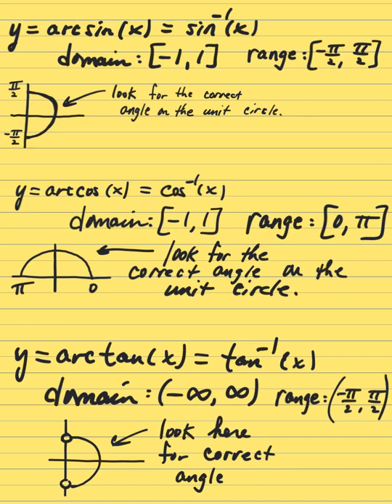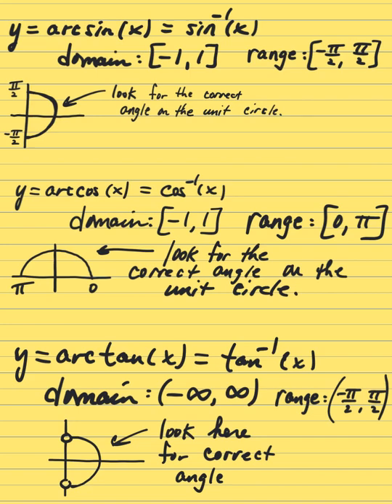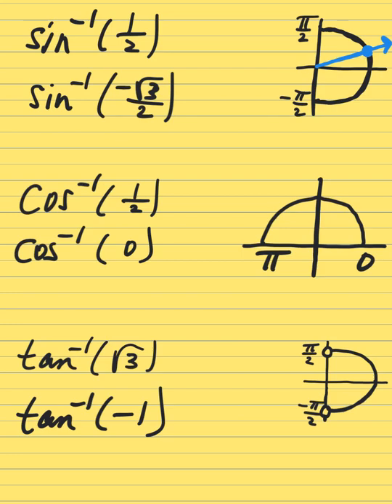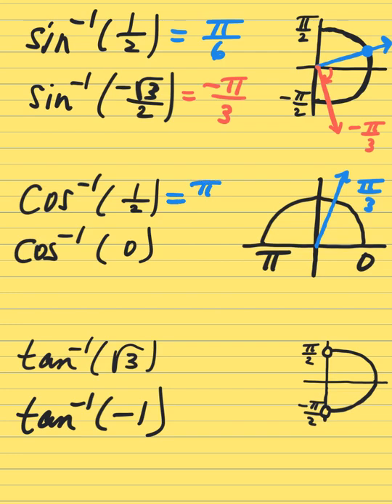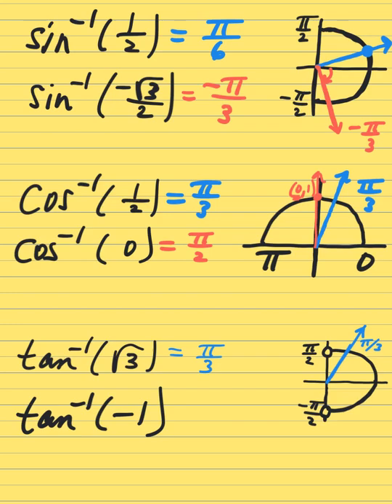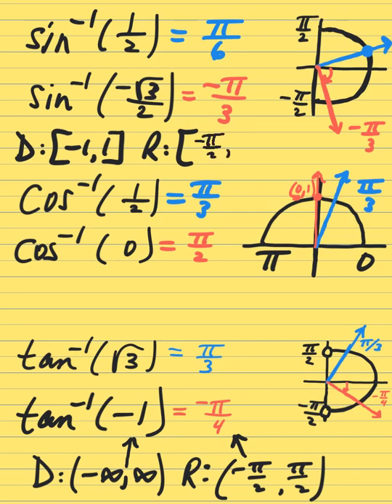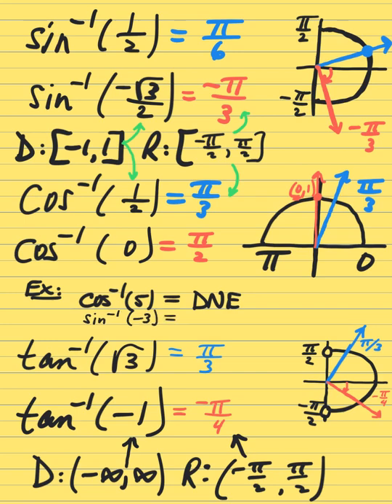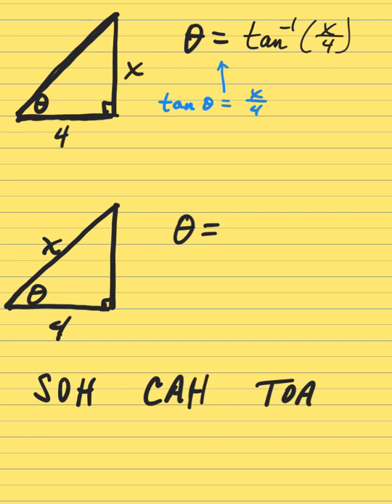Inverse Trig. Functions